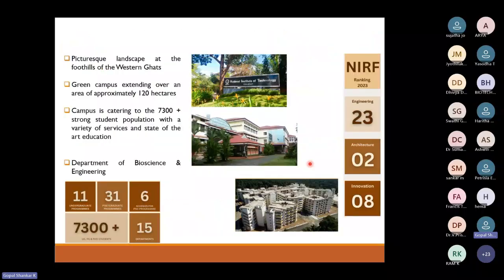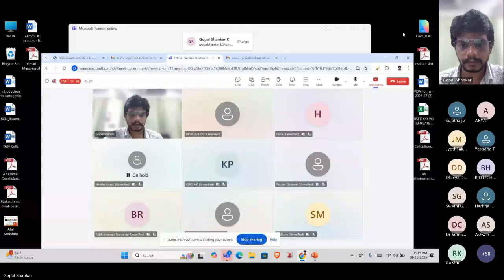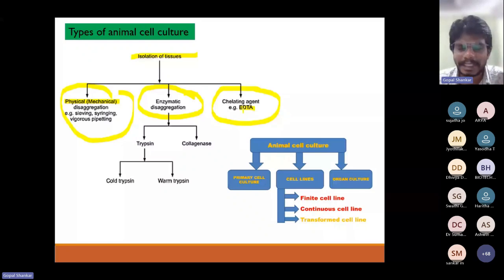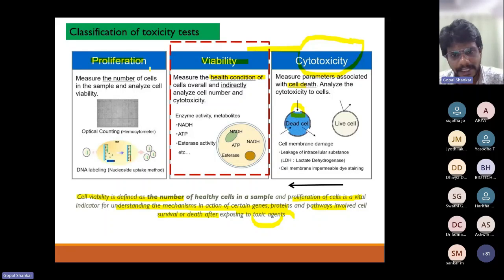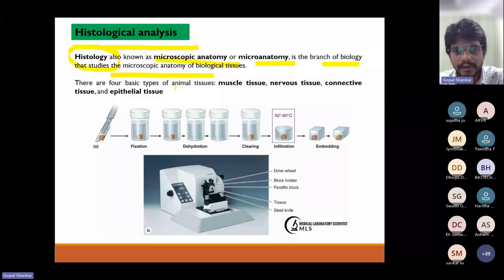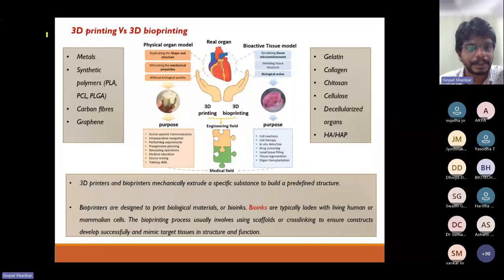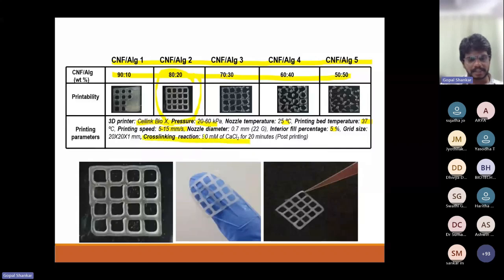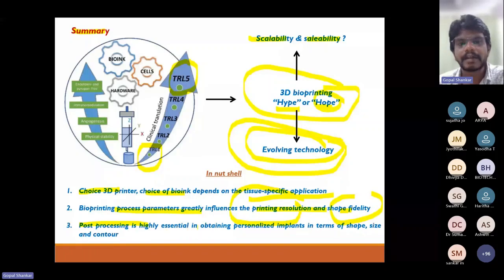Dr. K. Gopal Shankar | Prospects of 3D Cell culture analysis | 3D Bioprinting | ATAL FDP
Dr. Gopal Shankar, Assistant Professor (Grade 1) in the Department of Bioscience and Engineering at NIT Calicut, delves into the transformative potential of 3D cell culture analysis and 3D bioprinting in biomedical research and regenerative medicine. This session explores how these cutting-edge technologies are revolutionizing traditional cell culture methods, providing more physiologically relevant models for drug discovery, tissue engineering, and disease research.

Unlike conventional 2D cell cultures, which often fail to mimic the complexities of in vivo environments, 3D cell culture systems offer enhanced cellular interactions, improved structural integrity, and better representation of tissue-specific characteristics. Dr. Shankar highlights the significance of scaffold-based and scaffold-free techniques in optimizing cell growth, differentiation, and function, thereby improving experimental accuracy and clinical relevance.

As advancements in biomaterials, computational modeling, and biofabrication techniques continue to evolve, the prospects of 3D bioprinting are expanding rapidly. From drug screening platforms to patient-specific implants, these innovations hold immense promise for the future of healthcare. Dr. Shankar emphasizes the need for interdisciplinary collaborations, improved bioprinting techniques, and regulatory frameworks to bridge the gap between laboratory research and real-world medical applications.

This session offers valuable insights into how 3D cell culture analysis and bioprinting are shaping the next generation of biomedical breakthroughs, pushing the boundaries of modern medicine and regenerative therapies.

The session is a part of ATAL FDP of St. Peter's College of Engineering and Technology, Chennai, India.